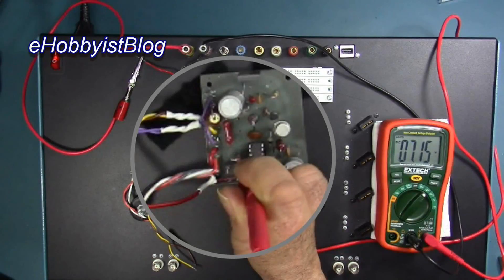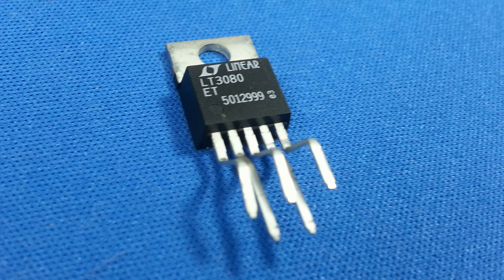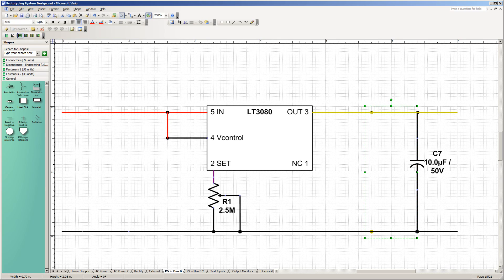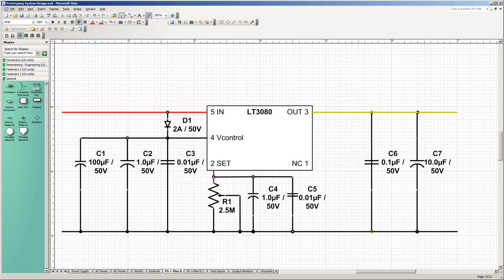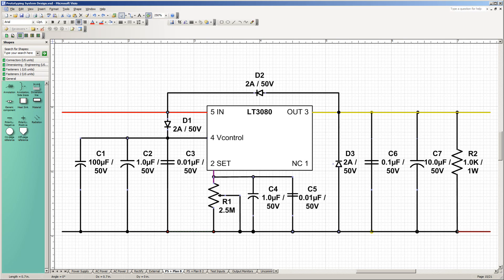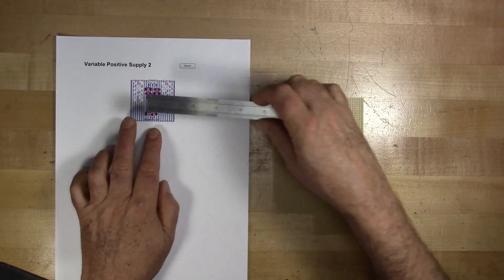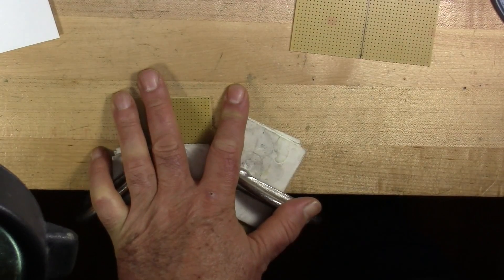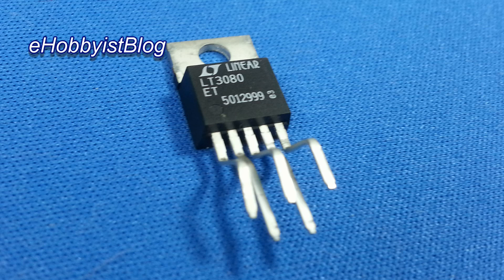x038-Prototyping System Power Supply--Plan B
The LM723 version of a Variable Positive Power Supply is scrapped. The LT3080 Voltage Regulator chip is presented as a replacement. A circuit diagram of the “Plan B” Variable Positive Power Supply and a stripboard layout for it are drawn. Construction of  the “Plan B” Variable Positive Power Supply is started.